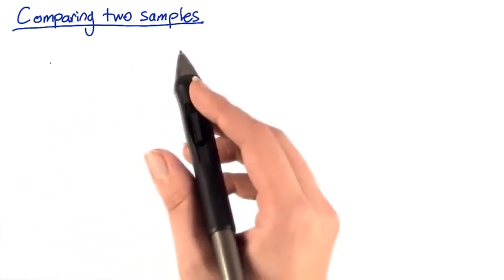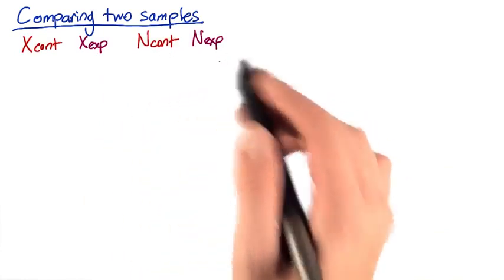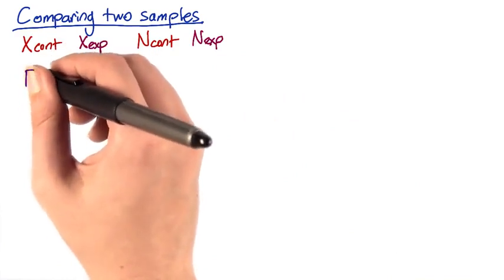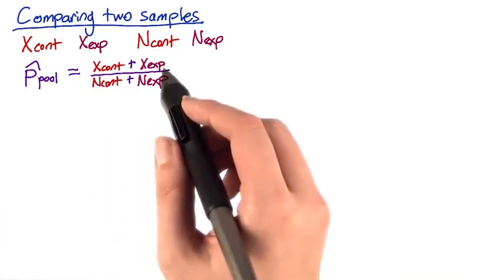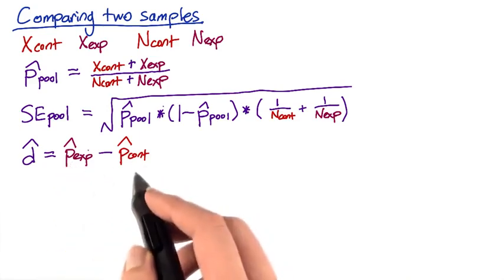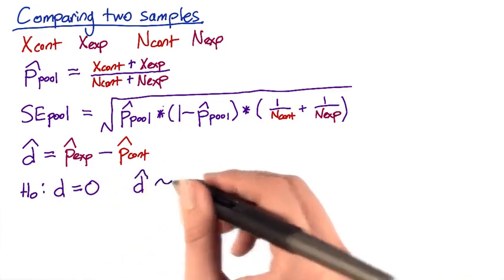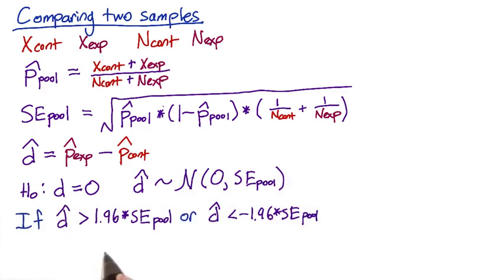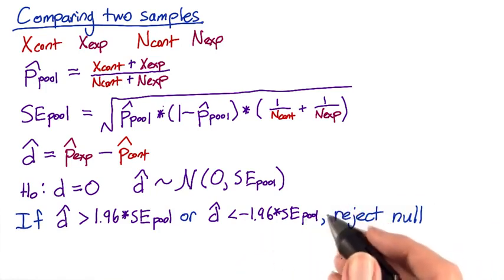25 Pooled Standard Error